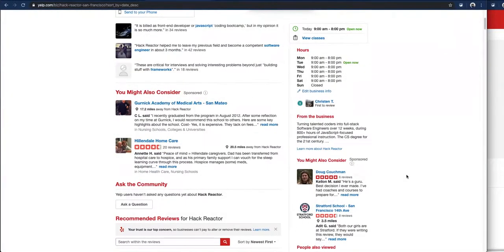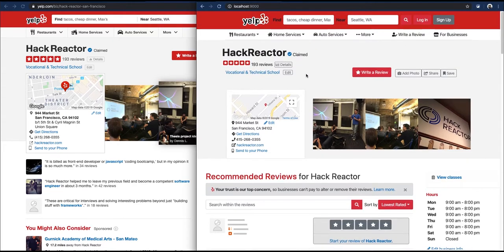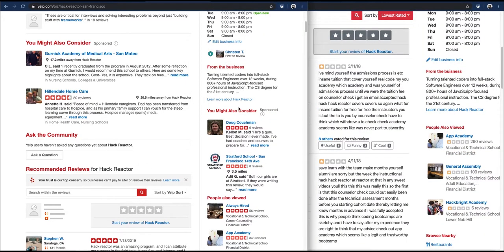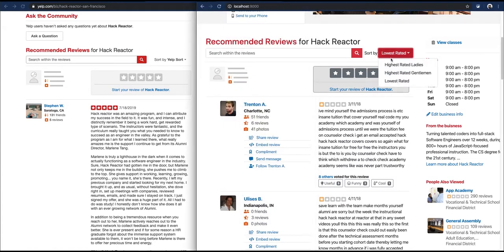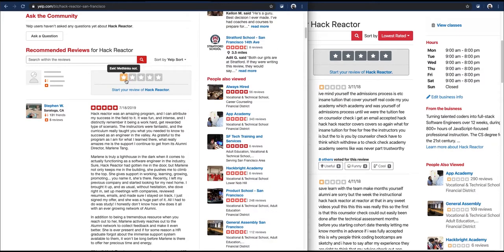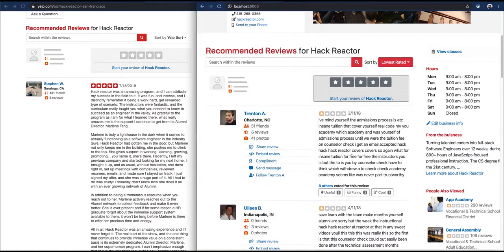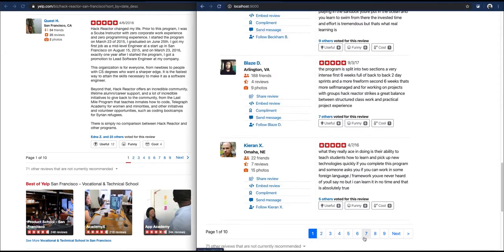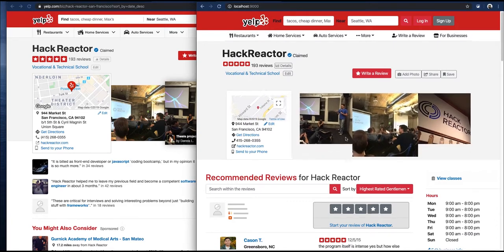A Mongo Express React Node Microservice Frontend